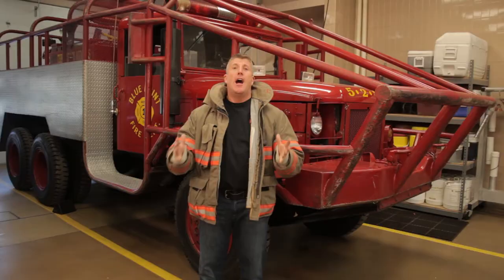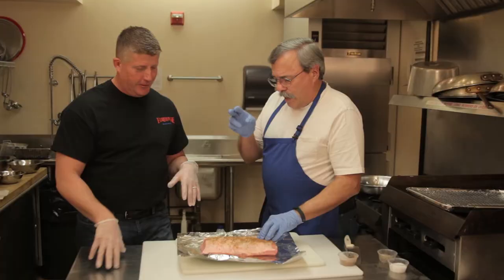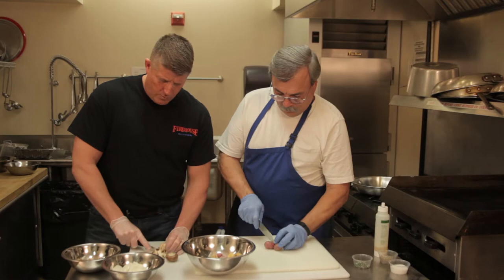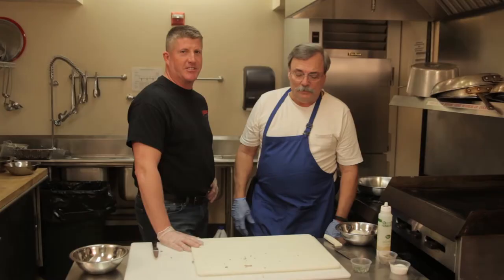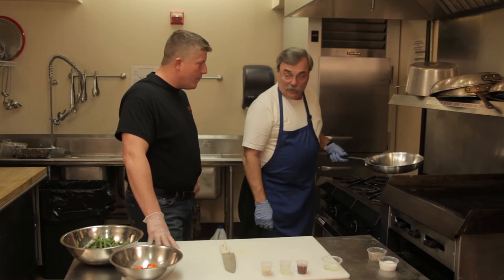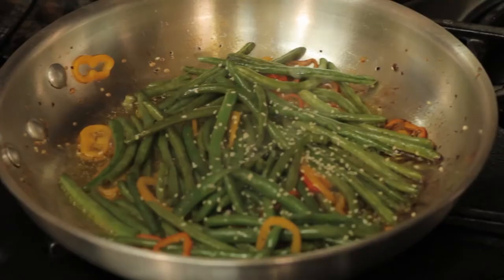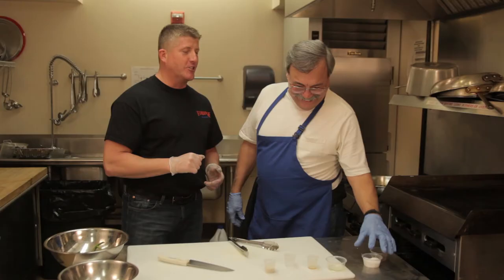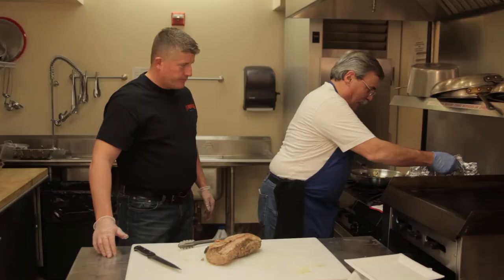S1 ep8 Cooking pork in Bluepoint Long Island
Making a pork loin with Firefighter George Stout. Check out Bluepoints brushfire truck